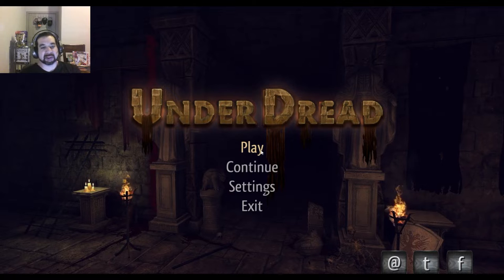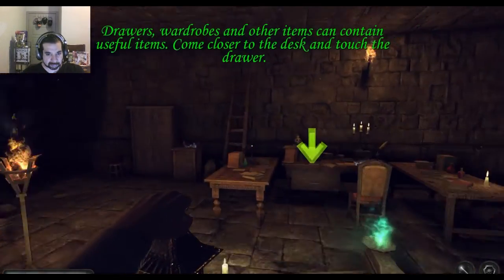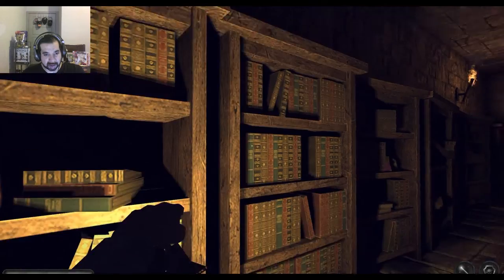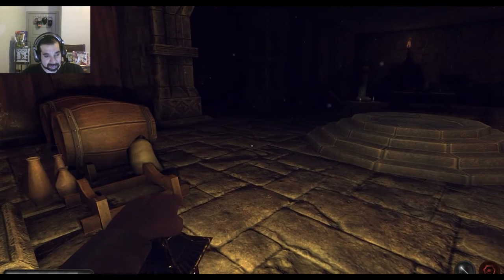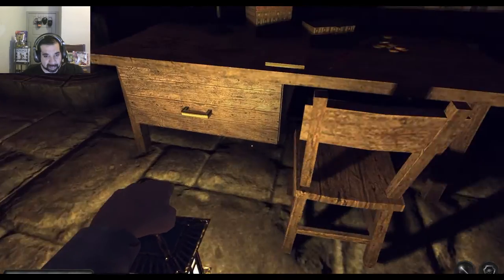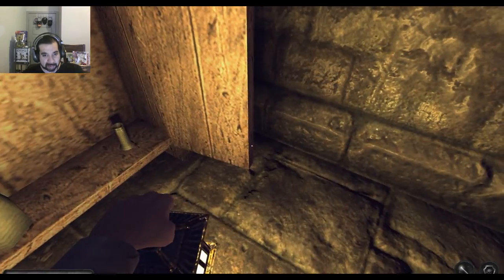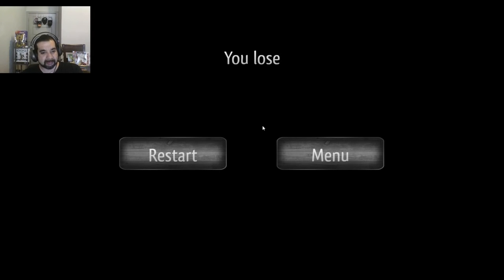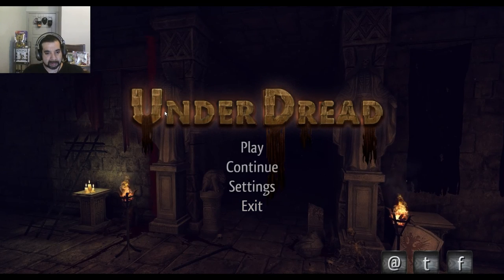UnderDread review/gameplay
A first-person horror adventure game that will take you on a journey through an ancient castle and that lies beneath. Dangers and forgotten horrors await in the dark...
ALL REVIEWS:
Mixed (42)
RELEASE DATE:
Mar 1, 2016
DEVELOPER:
Bigzur Games
PUBLISHER:
Bigzur Games